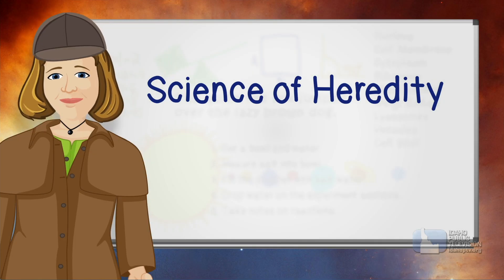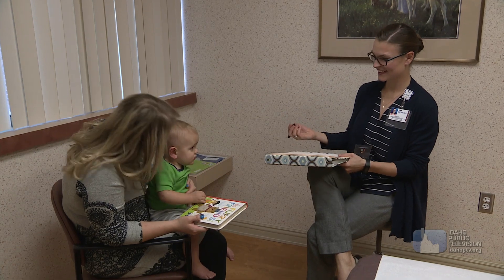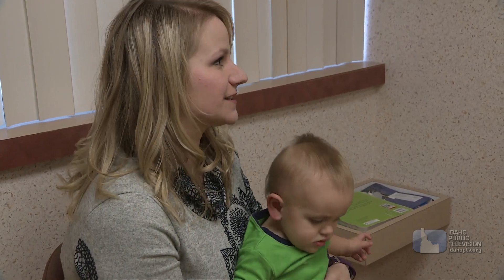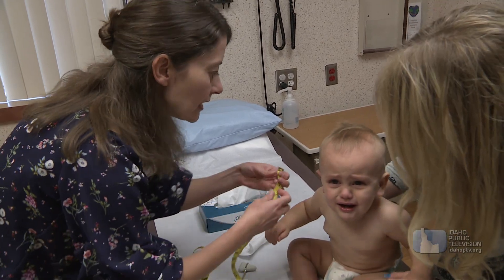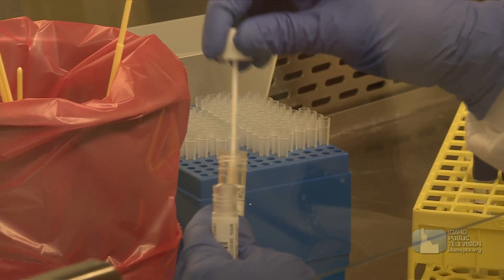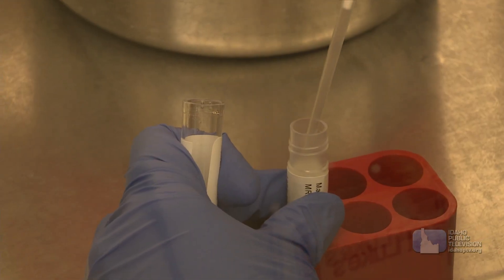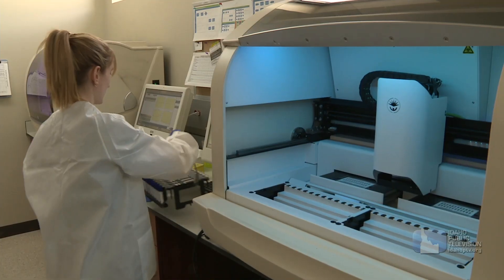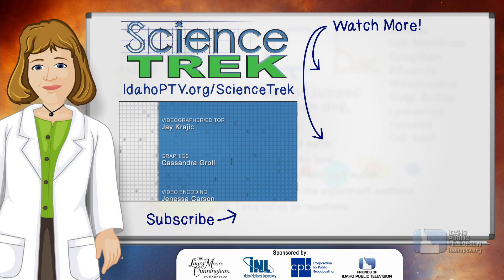Heredity: Gene Detectives | Science Trek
KT Curry is a genetic counselor. Follow her and other genetic detectives through their day as she helps families learn more about their genetic history and what that means for their futures.

Heredity ['hə-re-də-tē]
The passing of traits to from parents to offspring by the genes of the parents.  Learn more about heredity and gene detectives on Science Trek!

You'll find lesson plans, facts, games, and more on our Science Trek